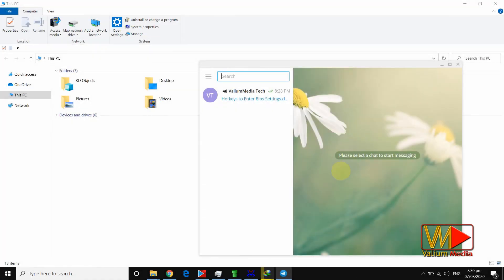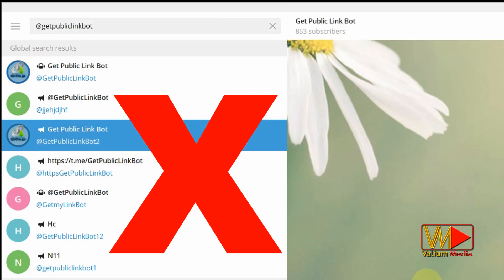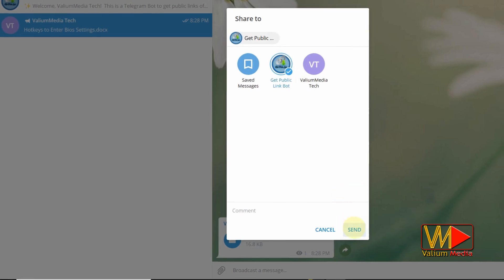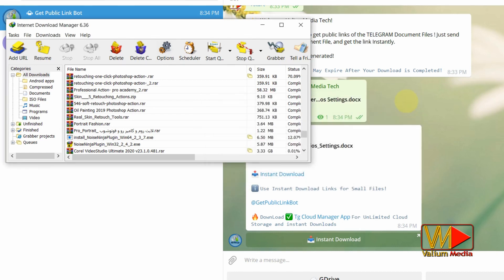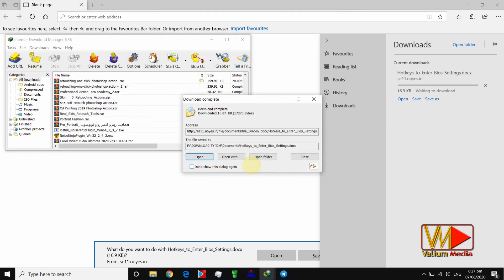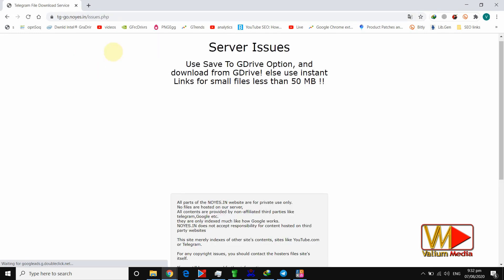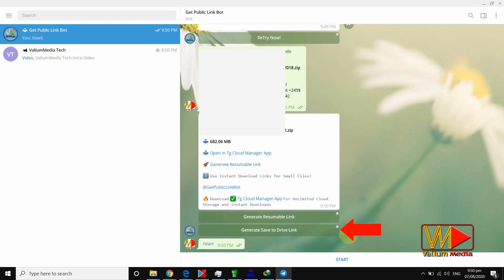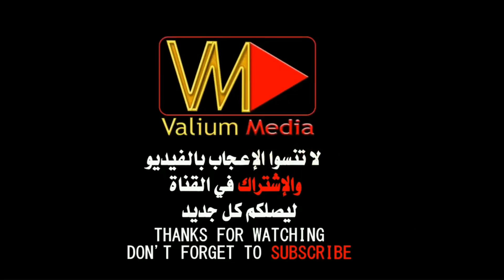How to Download Telegram Files with High Speed Using IDM in Windows 11 or Windows 10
In this video you will learn How to download all Telegram Files with high speed using internet download manager IDM in windows 10 PC with the best free method that is still working.

This method is based on generating the download link of telegram files using automatic bot generator.

How to download multiple files from telegram using desktop telegram app for free without need to use build-in telegram file downloader using internet download manager (idm) or download manager of browsers.

This method will help you to download all files from telegram channel including videos, movies, zip.rar, PDF, Doc, Apk, Exe and all telegram files.

how to increase download speed in telegram

how to download telegram movies in browser
how to download video in telegram using idm with the original name

To learn how to install Telegram app in Windows 10 PC, watch this Video: